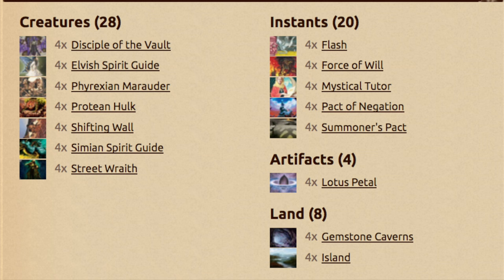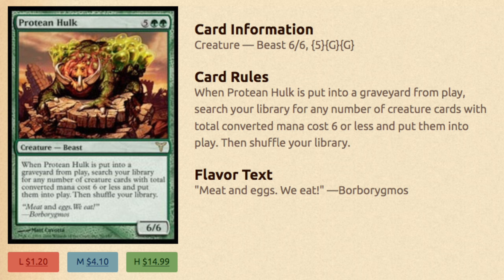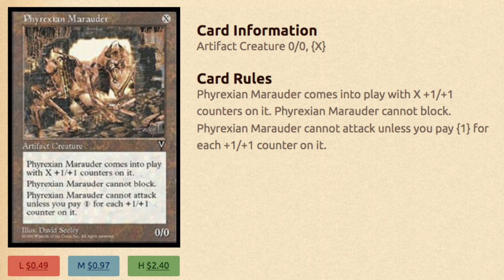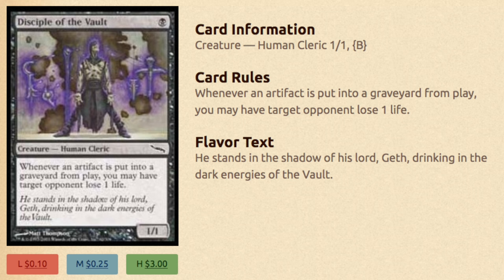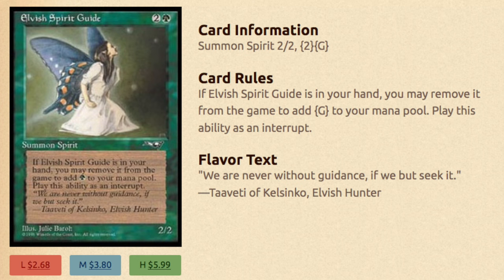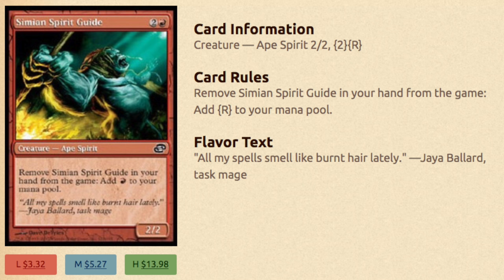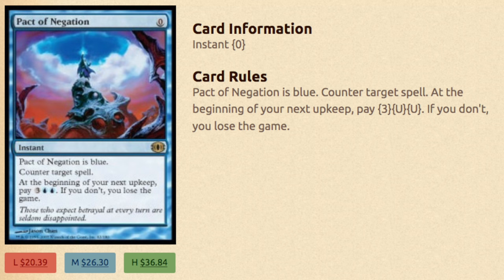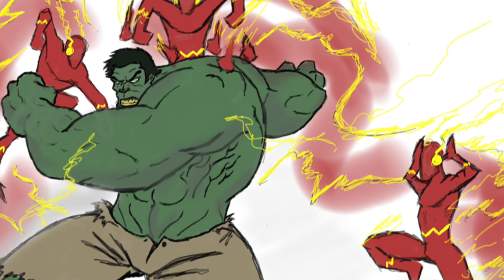Turn 0 Win - BEST Magic the Gathering Deck Ever